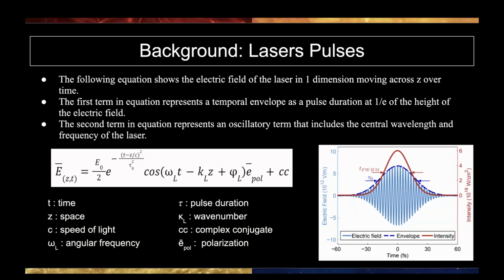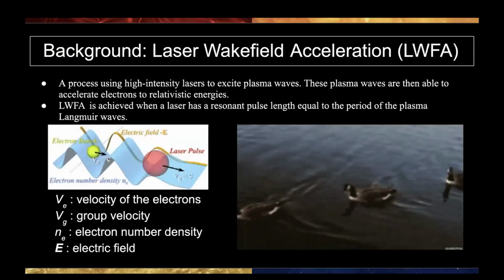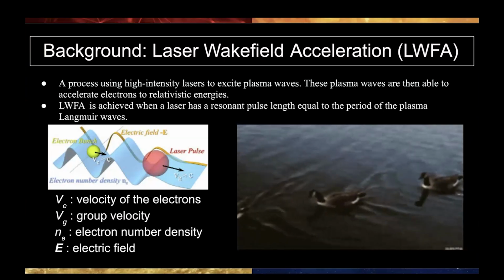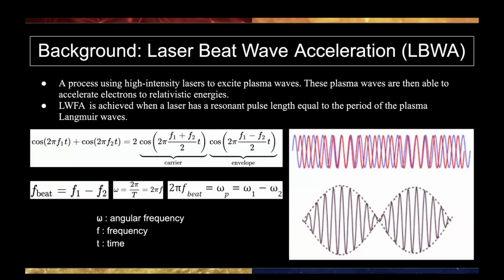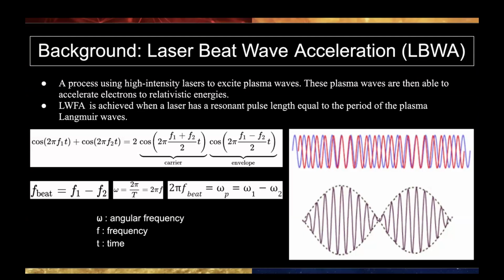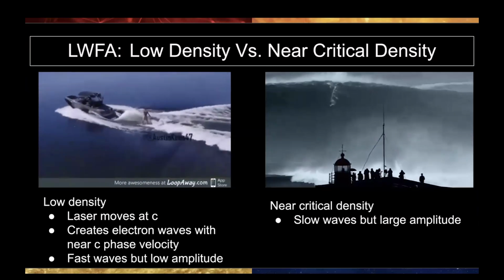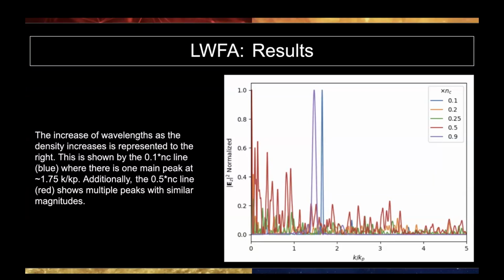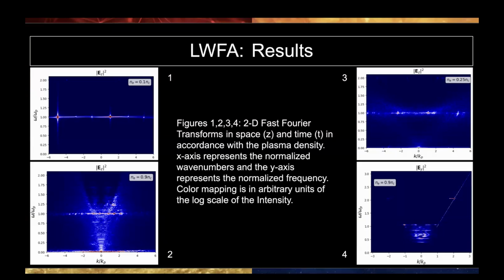Laser Wakefield Acceleration Studies (Cheyenne Valles - TREND REU 2024)